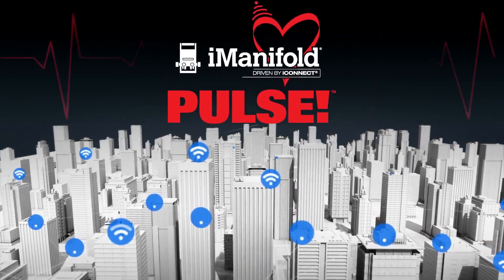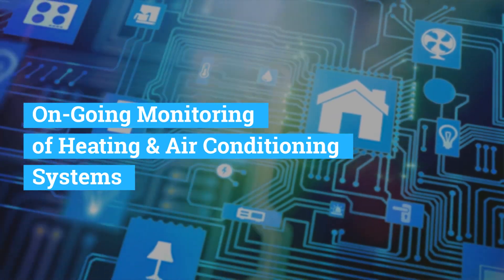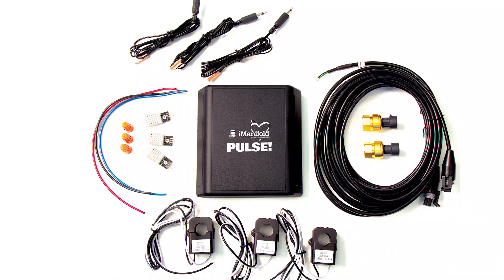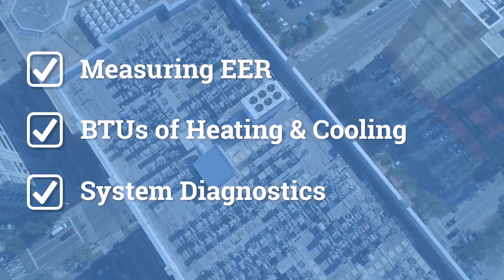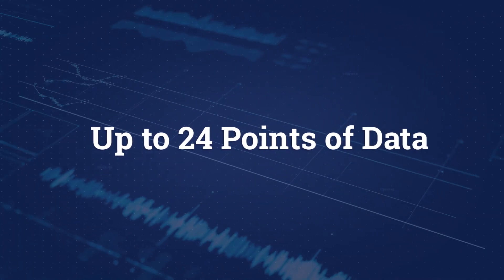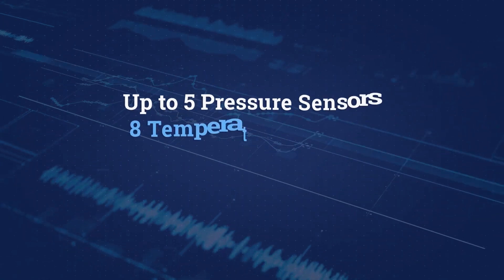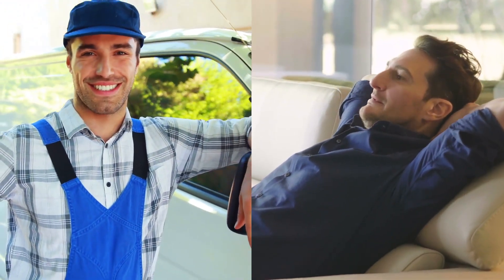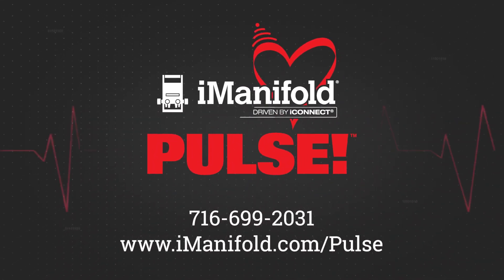iManifold PULSE - Remote Performance Monitoring of HVAC/R Systems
The new iManifold Pulse allows HVAC contractors to monitor performance of their installations in real-time without the need to travel to the physical location of the air conditioning, refrigeration or heat pump system. The highly-versatile, cost effective solution can be installed on any system for continuous performance monitoring on over 30 points of data.  When the system starts to deviate from normal operation, the iManifold Pulse will send an alert to the technician notifying them that a service call is needed and what the cause of the problem is. Leave-behind for continuous monitoring of temperatures pressures, humidity, electrical, real-time energy efficiency rating and heating coefficient of performance. Coupled with the iManifold Pro+ subscription it provides cloud based analytics, alerts, reporting and data logging.

Features & Benefits:
Installs on any HVAC/R system
Sends alerts when system starts to deviate
Monitors residential, commercial & refrigeration systems
Connect via WiFi, Bluetooth or ethernet cable
Customize alert parameters
Remote monitoring saves on unneeded travel time
Provide customers with peace of mind
Earn more profits on service contractsMonitors
Remotey Monitors:
Energy Efficiency Ratio
Coefficient of Performance
Hi/Lo Pressure
Return Air Temp/RH
Supply Air Temp/RH
Outdoor Temp/RH
Amps & Voltage
Power Factor